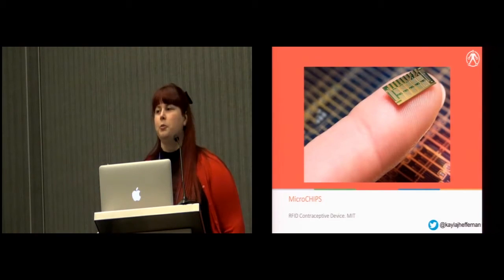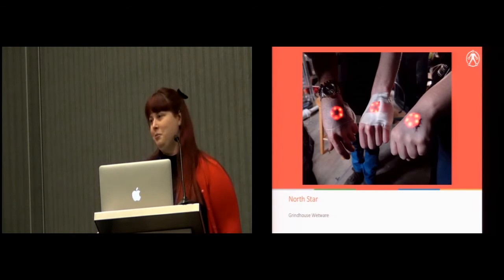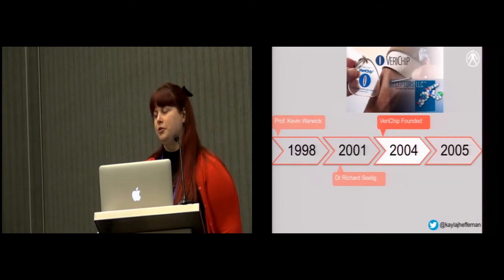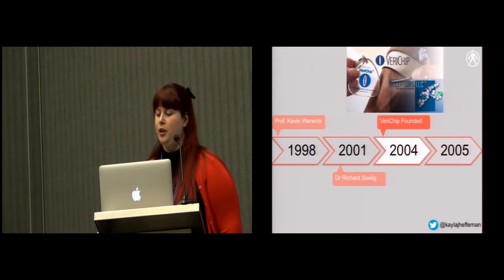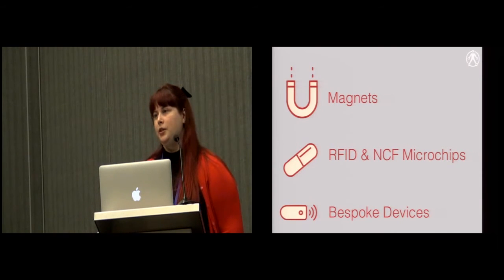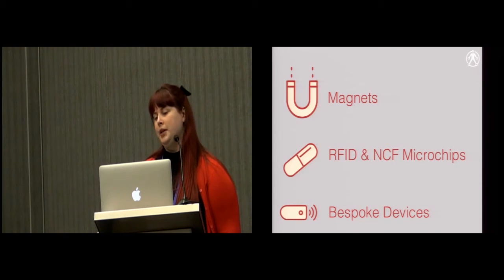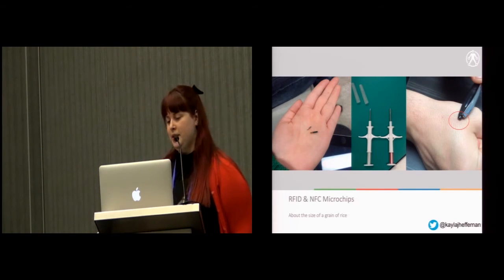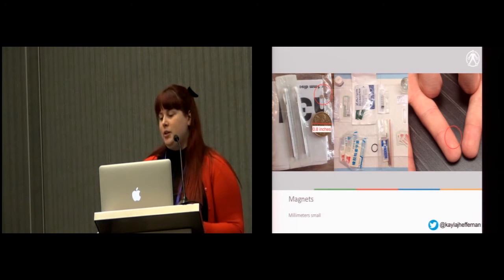You Put What, Where? Hobbyist Use of Insertable Devices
Kayla J. Heffernan, Frank Vetere, Shanton Chang

Session: Citizenry and the Sciences: Design as Inquiry and Participation

Abstract
The human body has emerged as more than a canvas for wearable electronic devices. Devices too go within the body, such as internal medical devices. Within the last decade, individual hobbyists have begun voluntarily inserting non-medical devices in, through and underneath their skin. This paper investigates the current use of insertable devices. Through interviews we report on the types of devices people are inserting into their bodies. We classify the use of insertables and the reasons individuals choose insertables over more traditional wearable or luggable devices. These classifications facilitate understanding of insertables as a legitimate category of device for hardware designers that present new challenges for interaction designers.